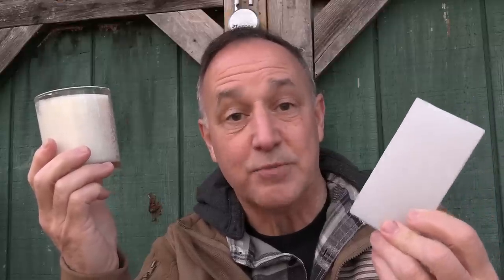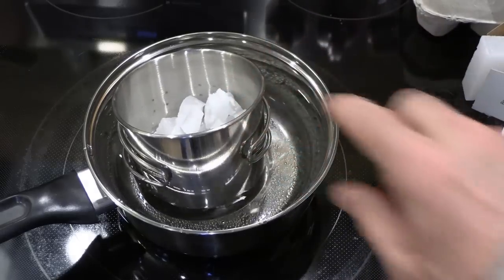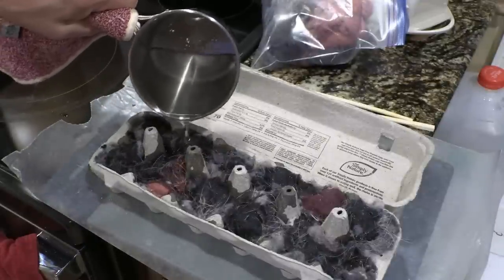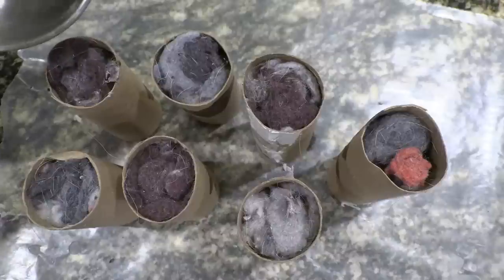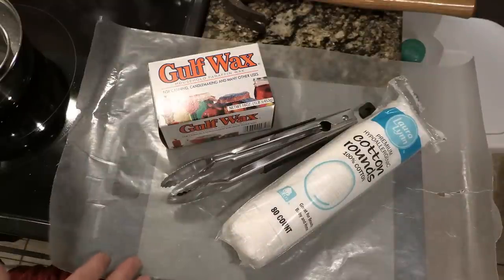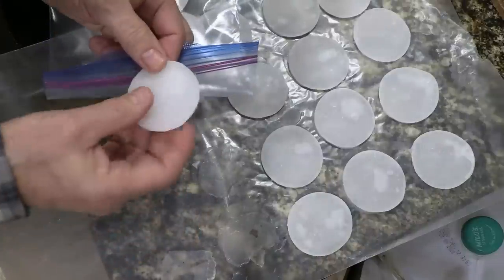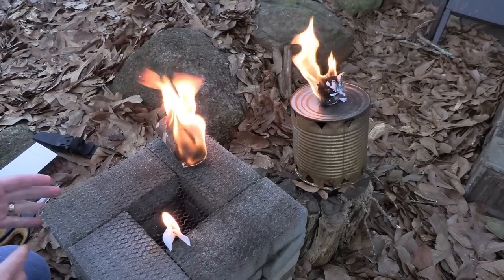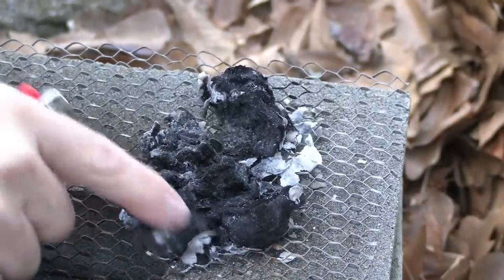3 Ways to make Awesome Cheap Fire Tinder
We look at 3 super cheap ways to make long burning fire tinder, using household items and wax.